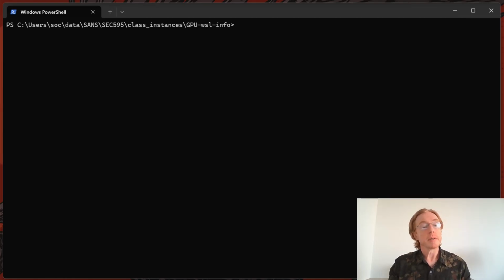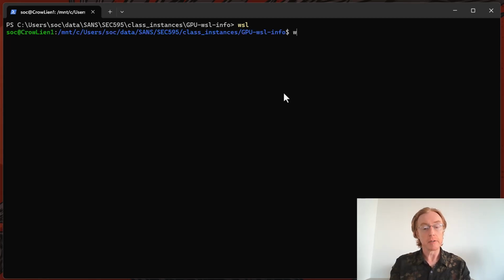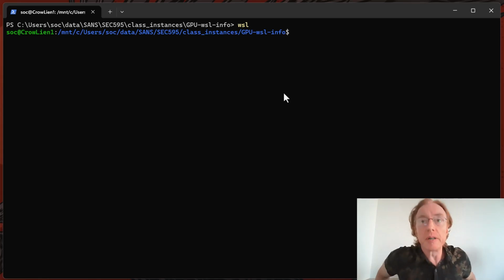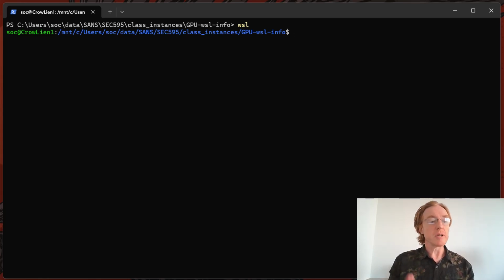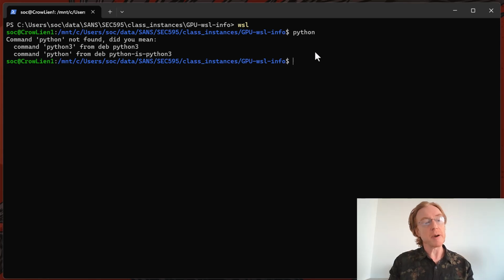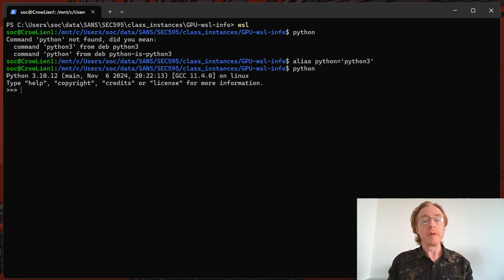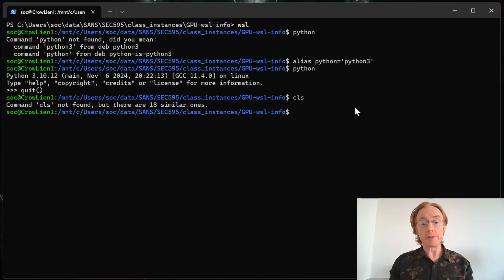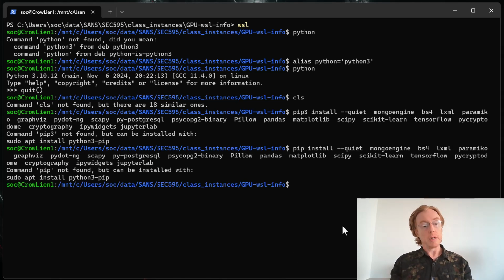01 pip install